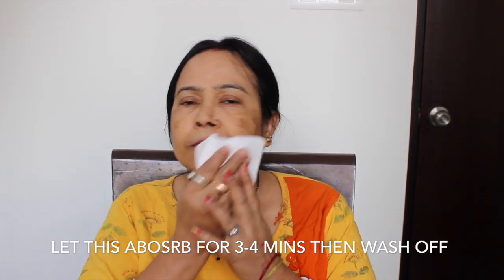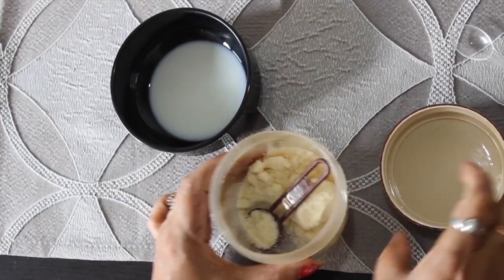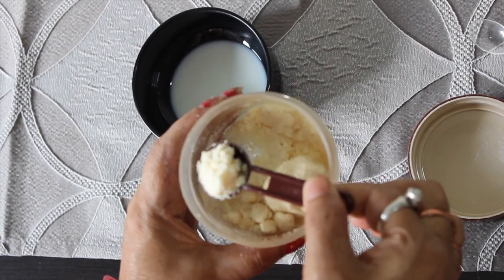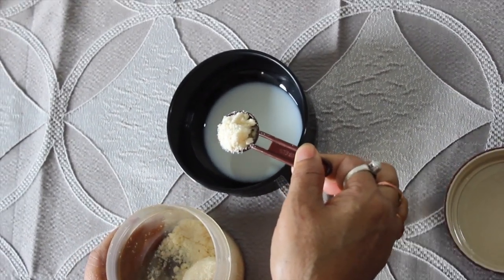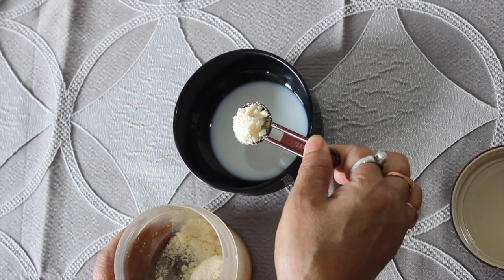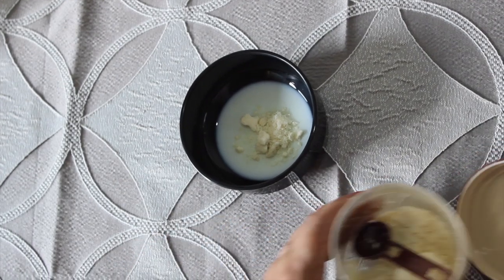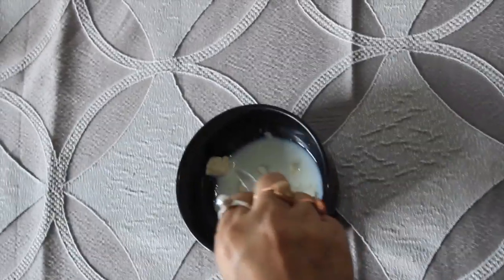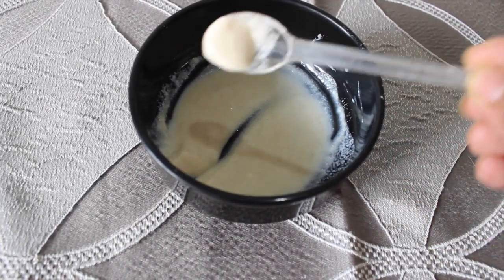HOW TO REMOVE DARK SPOTS PIGMENTATION | रंजकता को दूर करने के तरीके | Skincare Tips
Remove Dark Spots Pigmentation | रंजकता को दूर करने के तरीके | Skincare Tips

Try Any one of this Natural Remedy At Home for 7 Days Daily & you will definitely thank me later...

festive skincare hacks beautyhacks diwali perfect skin glowing skin hair care,fashion blogger hairstylist remove pimples acne remover vitamin c diy saree styling banarase saree how to drape saree chapped lips how to loose weight affordable skincare instant glow bright skin clear skin glass skin underarms,2019 makeup tutorial how to do sketch sexy bodycare blackheads fun roleplay hindi vlog indian beauty homemade home tour My Kitchen Tour FaceWash HAIRSPA SHINYHAIR HAIRGROWTH